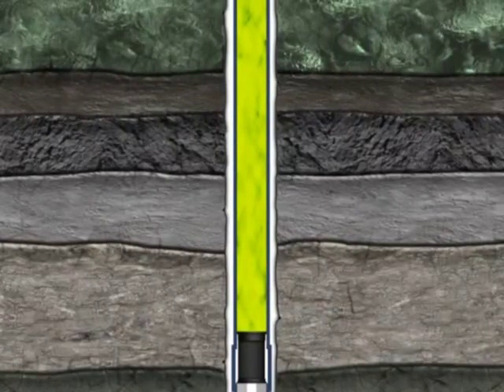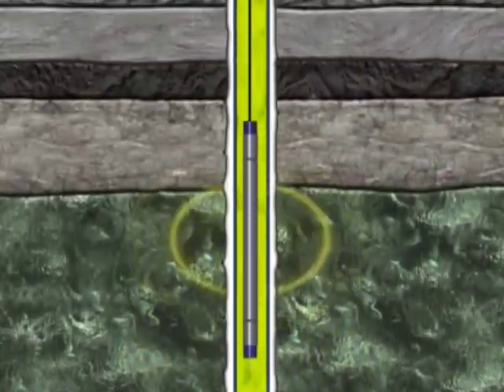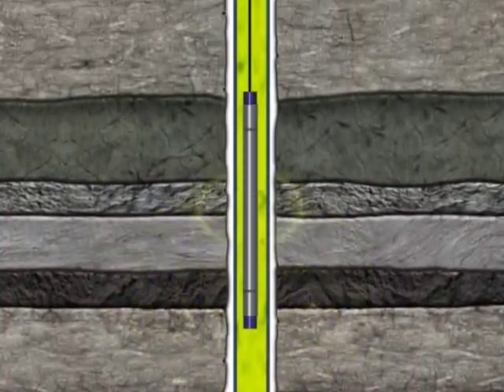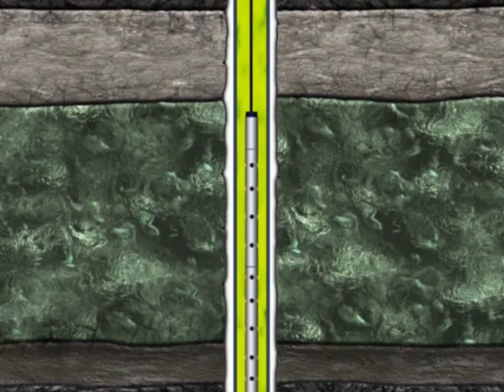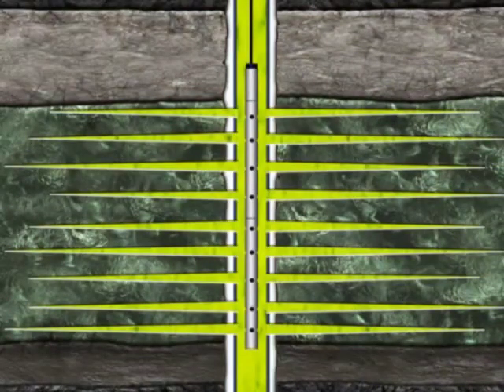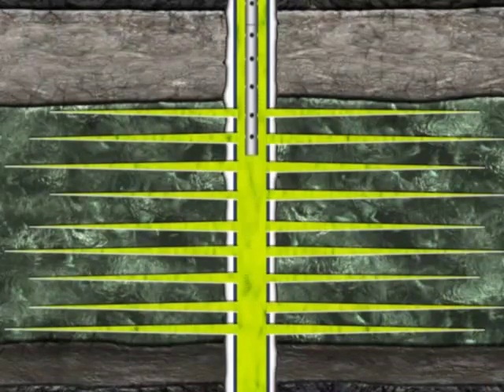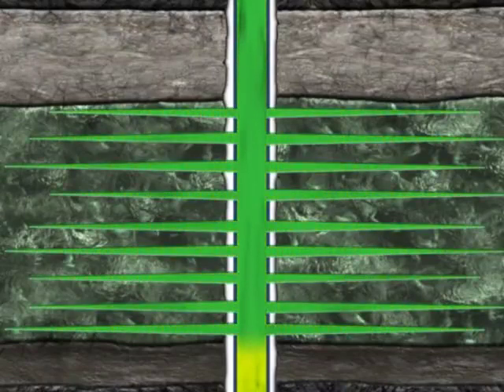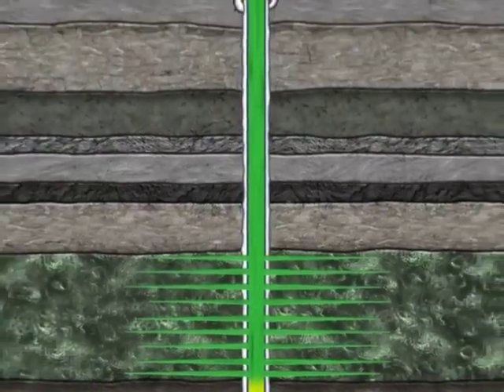RIG OPARATION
OIL & GAS